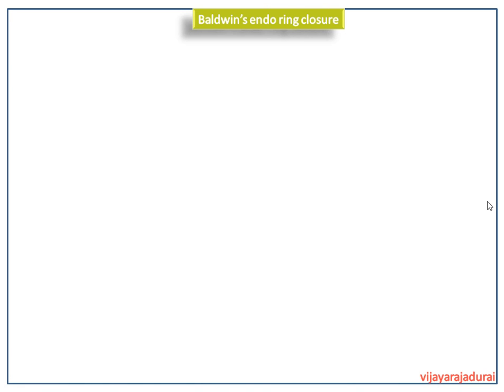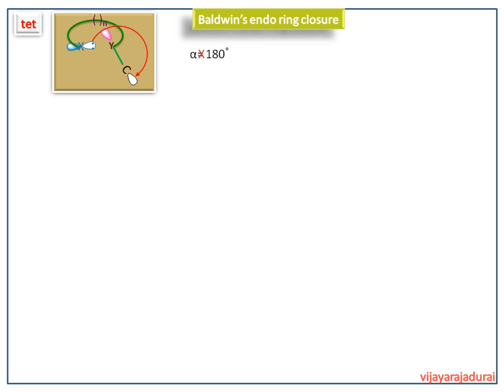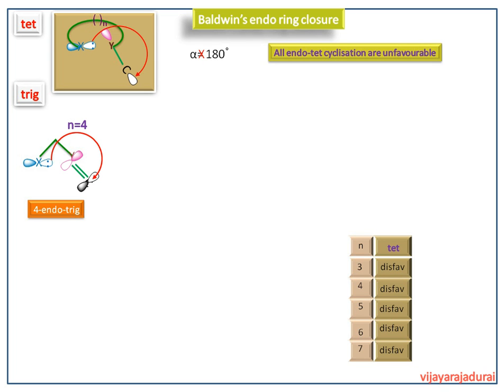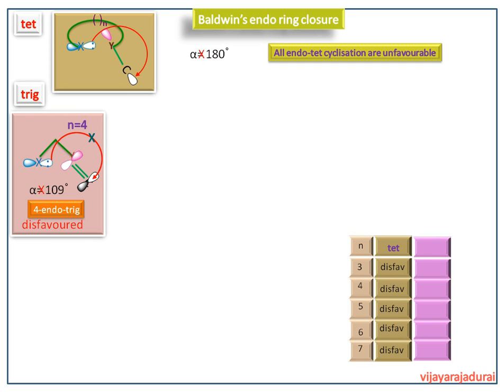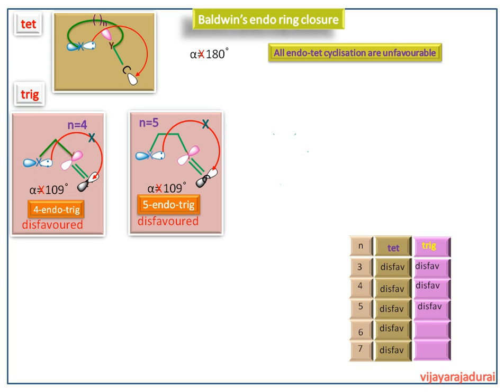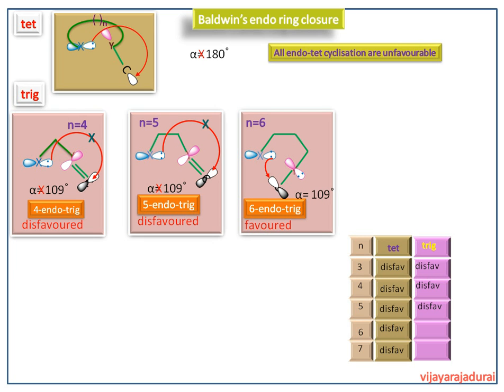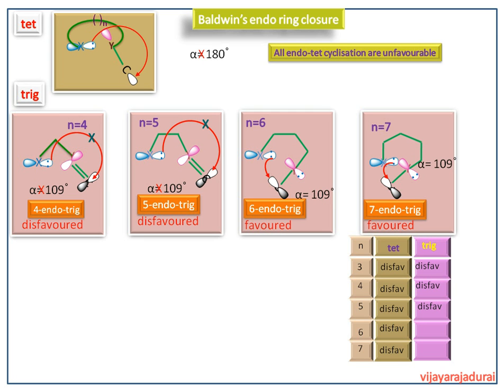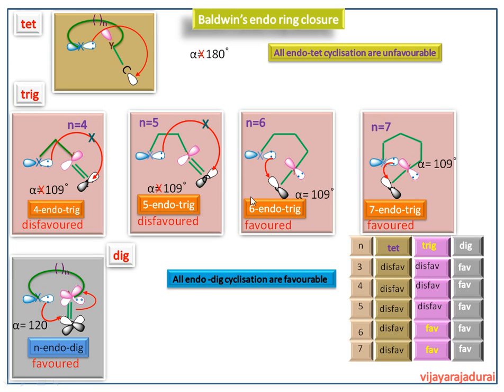Baldwin's endo ring closure rule-part-iii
Baldwins endo ring closre rule